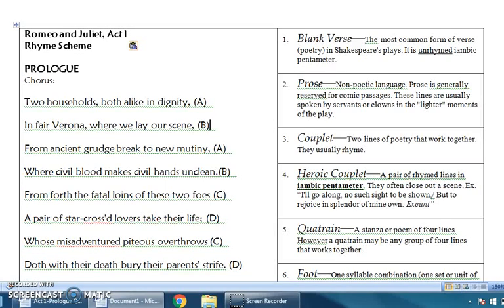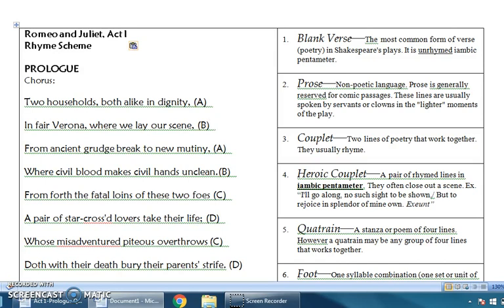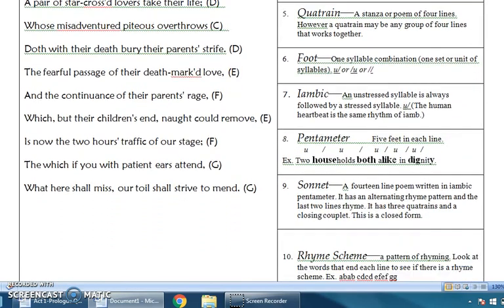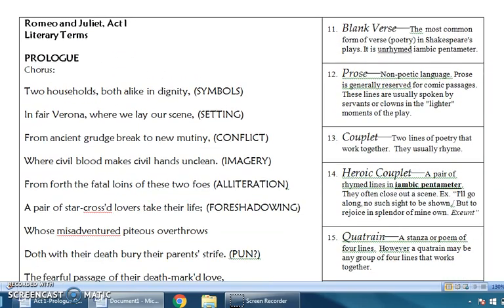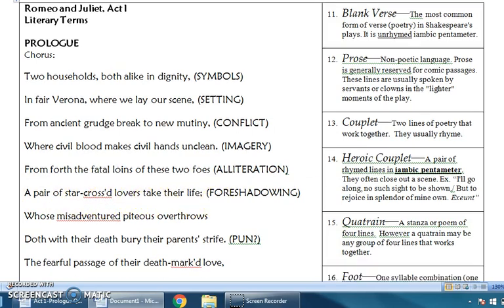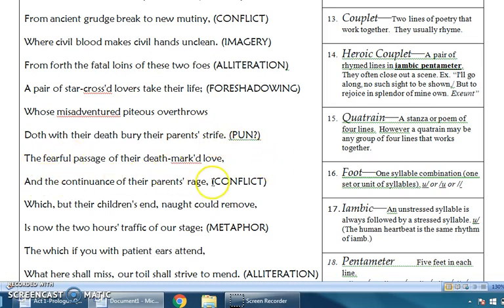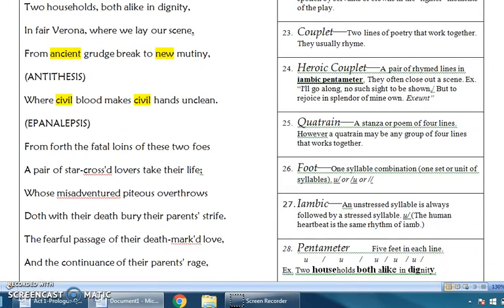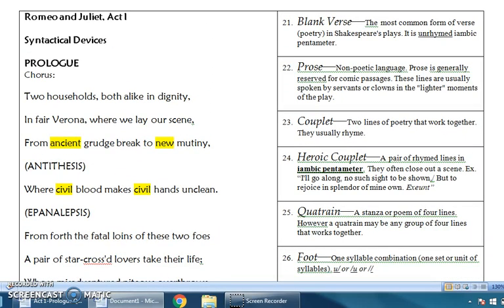Romeo and Juliet, "Act I" Prologue, Continued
This short video concludes my presentation on the Prologue to Romeo and Juliet. After completing their close reading of the sonnet, students can check their comprehension by reviewing this information.